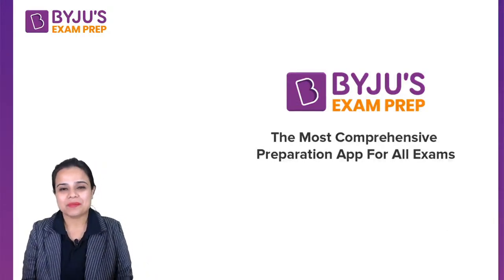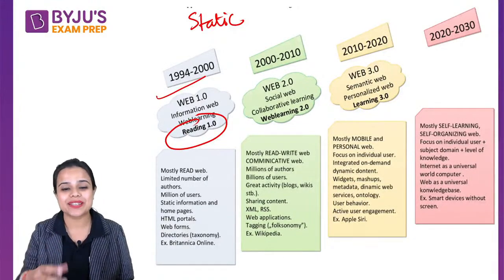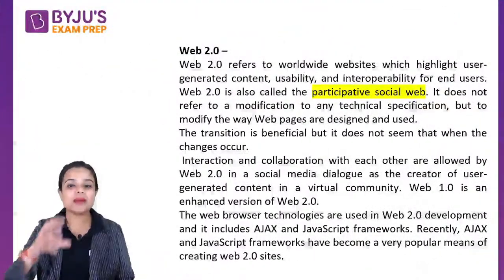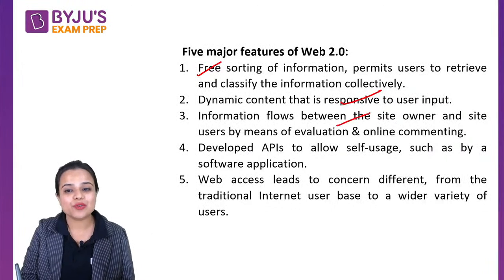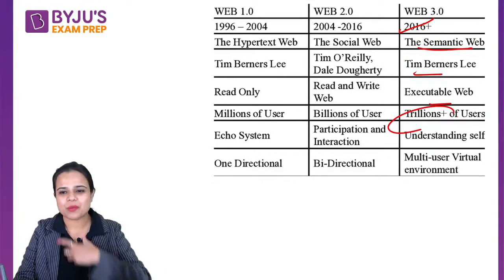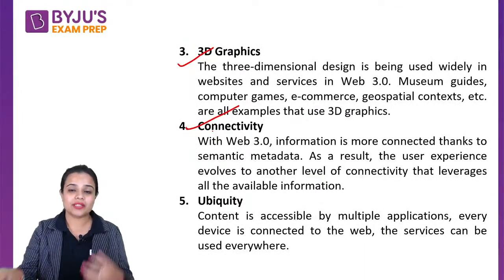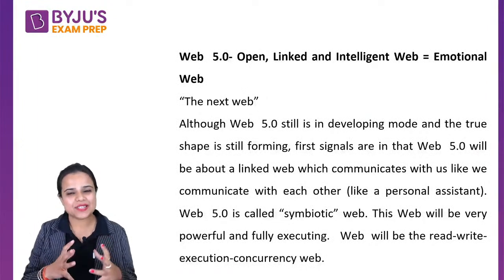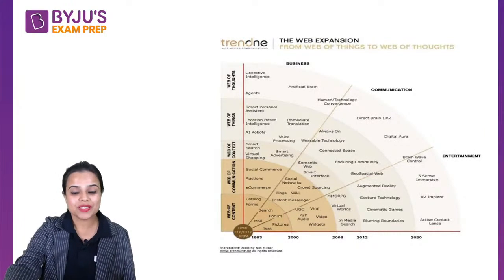What is Web 1.0, 2.0, 3.0? | Most Important Small Concept | Toshiba Ma'am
"Session on What is Web 1.0, 2.0, 3.0? Most Important Small Concept , for UGC NET Paper. In this session expert, would cover important questions and concepts, to help you prepare for UGC NET Exam . This session aims to help you prepare for UGC NET Paper.

✍️Higher Education || UGC NET Paper 1|| BYJU'S Exam Prep 2021
✍️Environment || UGC NET Paper 1 || BYJU'S Exam Prep 2021
✍️ICT | UGC NET Paper 1 | BYJU'S Exam Prep 2021
✍️Mix Mega Marathon || UGC NET Paper 1|| BYJU'S Exam Prep 2021
🚀UGC NET Paper 1|| Toshiba Shukla || BYJU'S Exam Prep